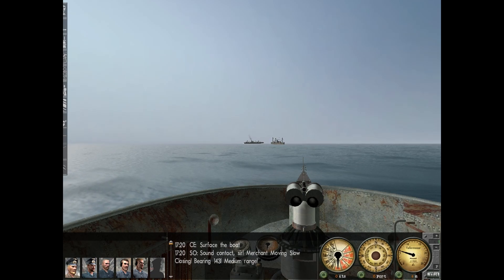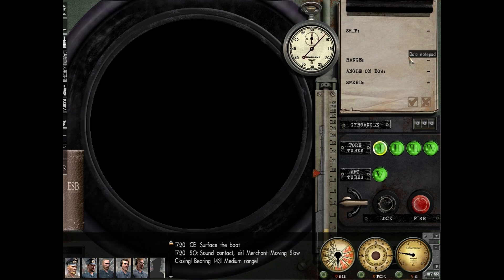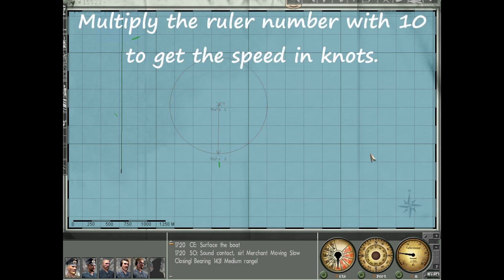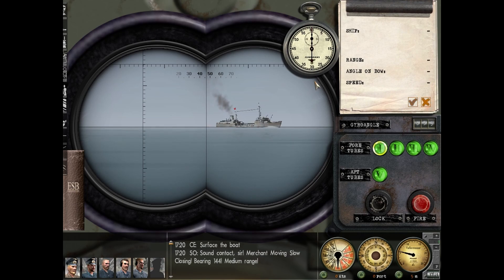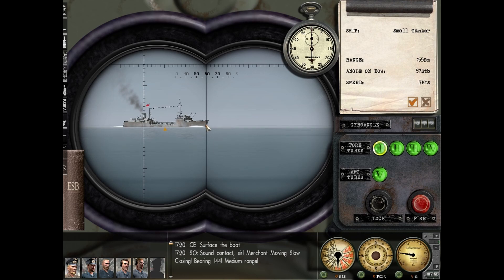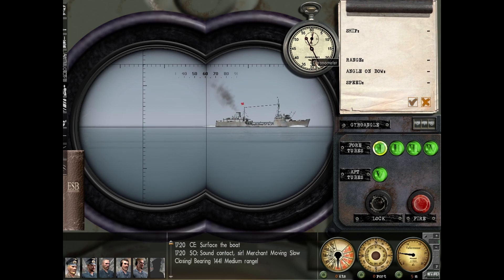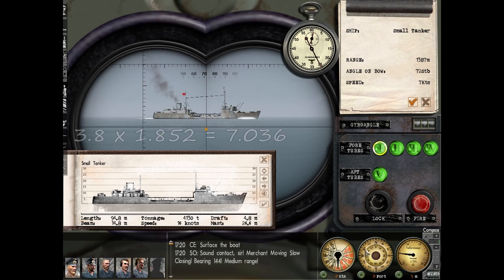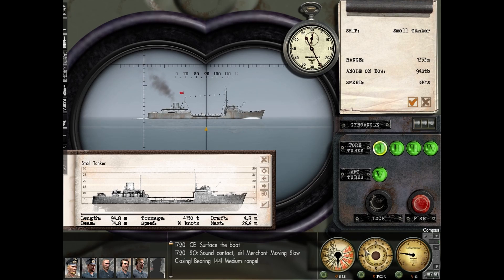Silent Hunter 3 U-Boat School : Manual Speed Calculation Tutorial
For the fifth part in our uboat school series , we take a look at a couple of methods we can use to manually calculate our target's speed.

Depending on your skill level , you can choose whichever suits you. There are more ways to calculate the speed than these , but they will be reserved for individual videos.

Make sure you stay around , as in the next video I will show you how you can calculate the ,  AOB of a target.

Timestamps :
0:00 Intro
0:08 Method 1
2:24 Method 2
3:32 Formula
3:52 Example
4:53 Outro